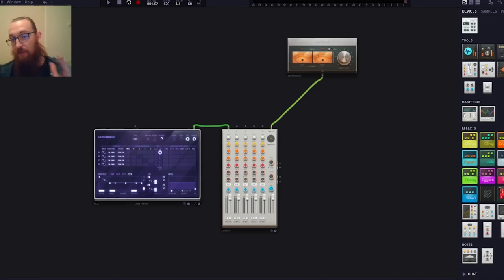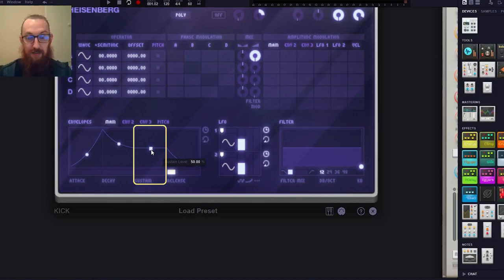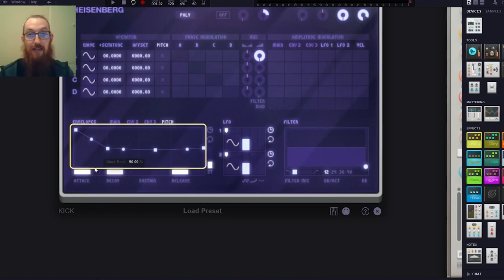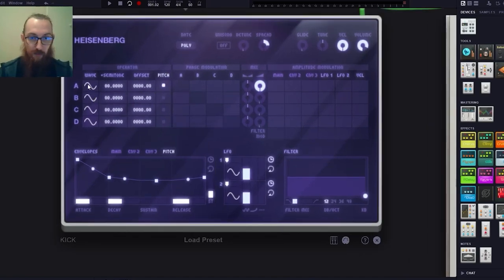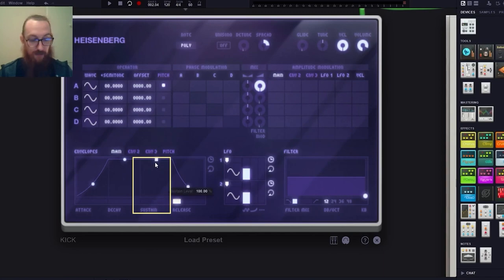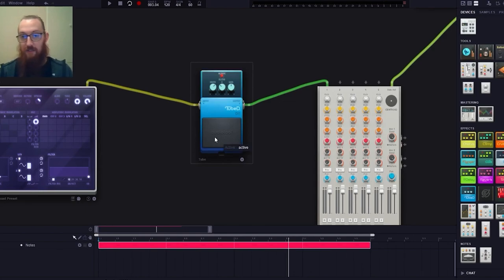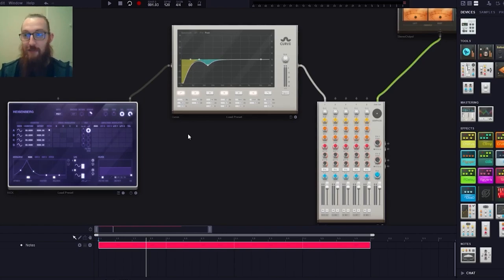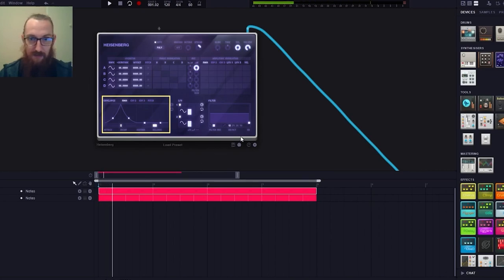Audio Alchemy I - Sound Crafting with Cal Lycus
With our new tutorial series we delve deeper into the realm of sound design using Audiotool. In the first episode, our alchemist Cal Lycus demonstrates how to create a kick drum with synths and effects, explaining vividly what envelopes are and how they can be used in this case to craft this sound.
Cal Lycus is a Sound Designer and Recording, Mixing, and Mastering engineer from South Wales. Along with multiple credits on award winning short films spanning a variety of audio related roles, he is the sound designer for a small team of game developers that regularly compete together in game jams. Within Audiotool, he is a long-time member and volunteers his spare time to assist the Audiotool Team on various levels. Whilst he may not release very often himself, Cal has been spending time mixing and mastering other user's tracks.
When he’s not working on audio projects (or mixing potions) he spends his time learning about and developing DSP tools in Reaktor, PureData, and Max, or delivering technical instruction sessions in one of the studios at his university.

We thank Cal for agreeing to take on this project and look forward to the upcoming episodes.

Intro  0:00-0:31
Envelope Definition 0:31-3:36
Pitch Envelope 3:36 -12:25
Adding a transient layer 12:25-16:46
Processing 16:46-19:31
Outro 19:31-19:45